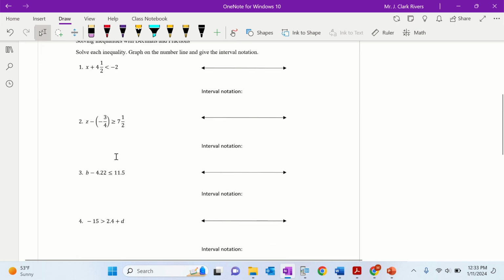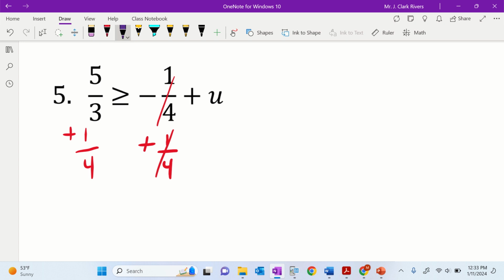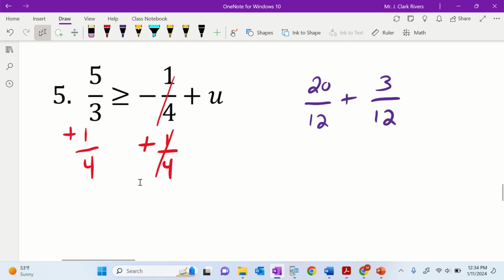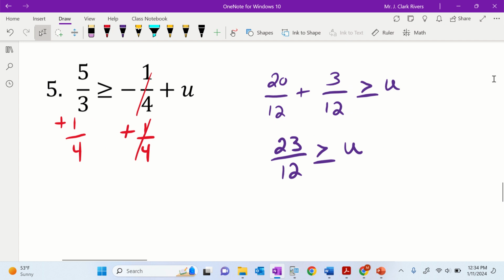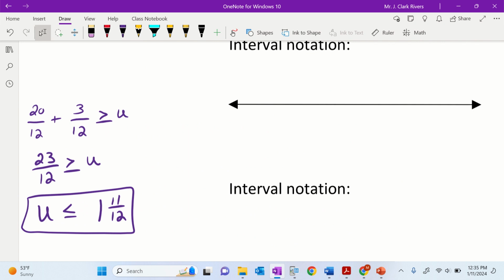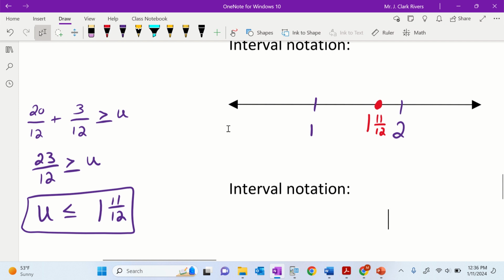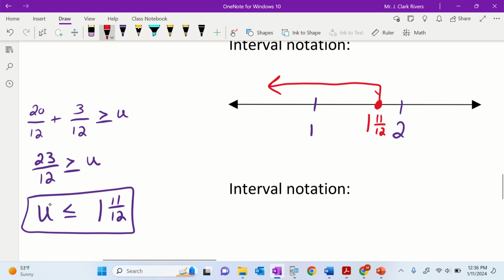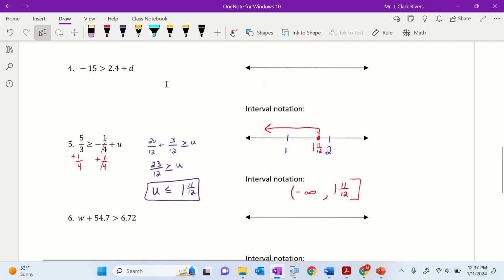Solving Inequalities with Rational Numbers